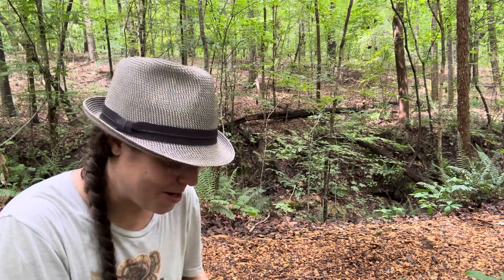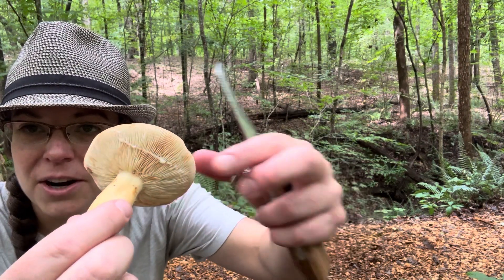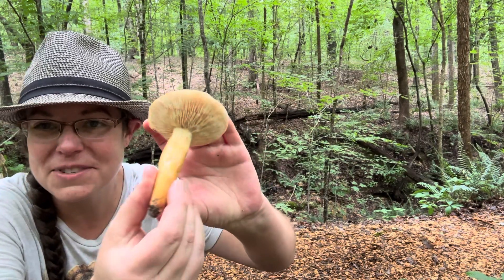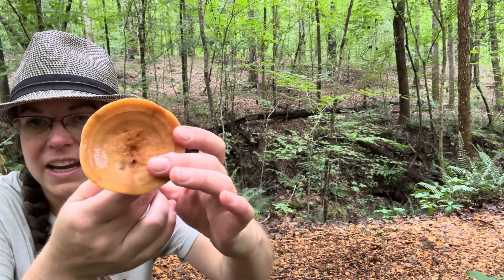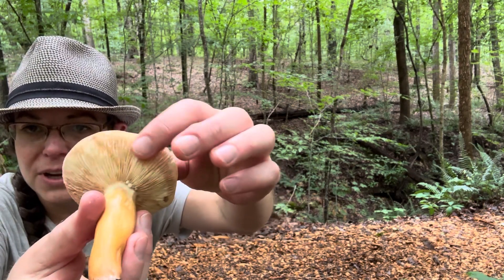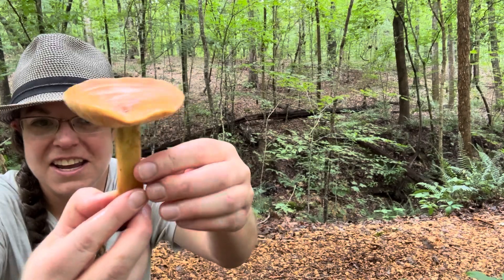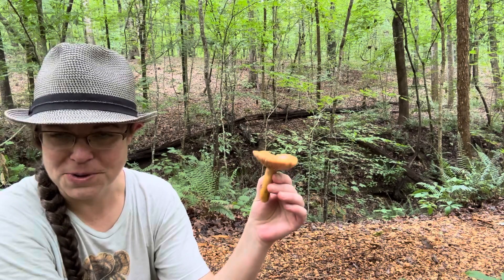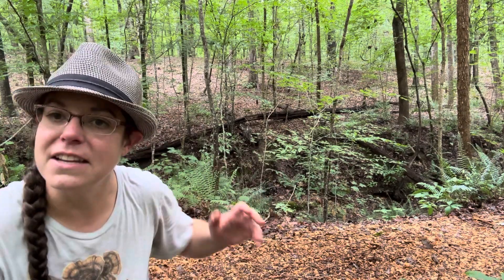Fish milky cap mushrooms, Lactifluus volemus + intro to the Lactarius and Lactifluus mushroom genera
Learn how to identify edible and tasty fish milky cap mushrooms, Lactifluus volemus. This common summertime mushroom is a burnt sienna or terracotta color and bleeds an enormous amount of white, sticky juice (called latex) when its gills are damaged. Despite the funky aroma and sticky consistency of the fish milky cap's latex, this is a pretty delightful mushroom once cooked.

In addition to sharing fish milky cap mushroom identification features, I provide a brief overview of milky mushrooms as a whole. Milky caps belong to two genera, Lactarius and Lactifluus, and they're characterized by exuding latex when the gills and fruiting body are damaged. Among the milky mushrooms of the Southeastern US you'll find Lactifluus piperatus and its relatives, which are typically white mushrooms that bleed a tremendously spicy-peppery latex, and Lactifluus corrugis, which is a reddish-brown, rough-surfaced milky cap that has the same delightful flavor as its orange-brown cousin Lactifluus volemus.